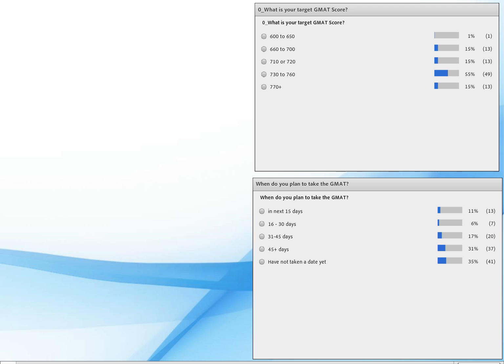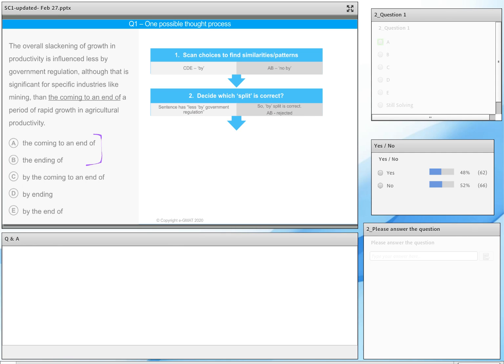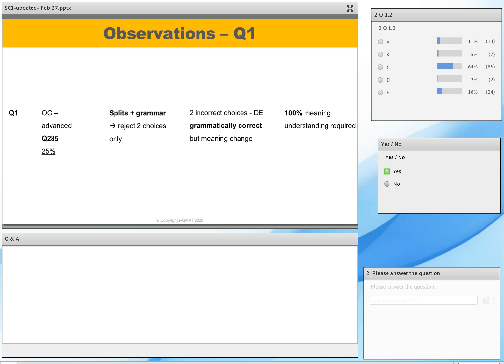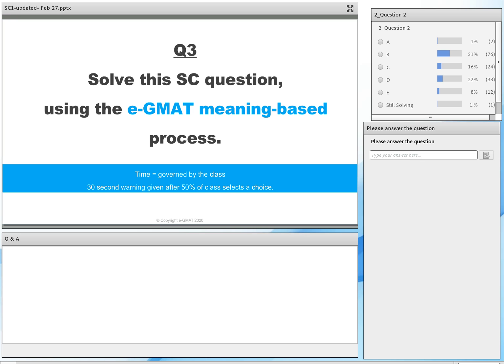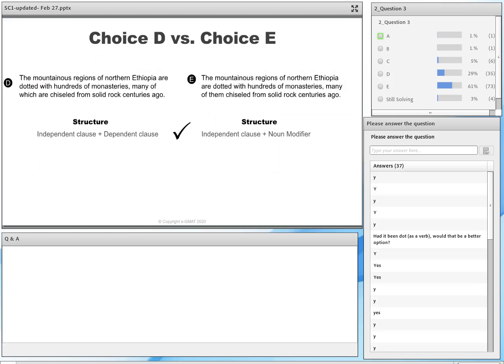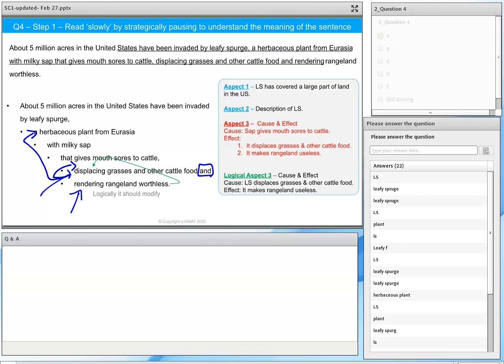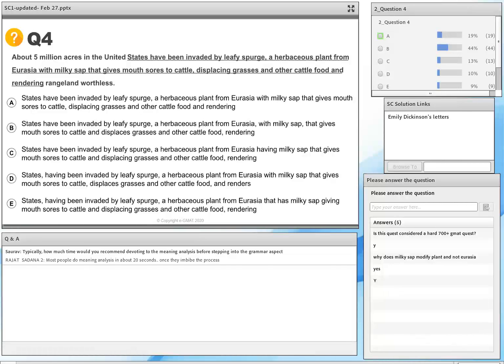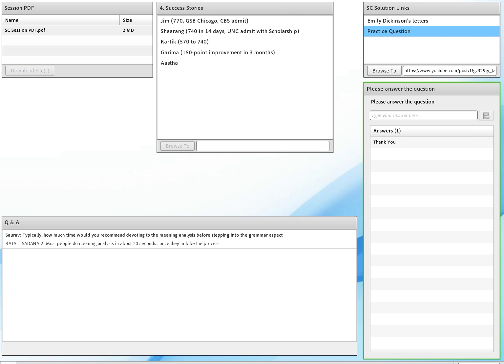700-level GMAT SC questions made easy: Learn the meaning-based approach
Meaning, logic, grammar ….. students are often confused as to how to approach GMAT Sentence correction questions. This webinar addresses their conundrum by demonstrating that how to apply the meaning-based approach on some of the most challenging official questions while leveraging your grammar knowledge. We also share some success stories that are listed below.

## Next Steps ##

1.  Build the foundation: Watch key concepts in Verbed and Verbing modifiers
2. Watch case studies: Click on the links below to watch how students improved from 30th percentile to 90th Percentile.
3. Take a mock test: Start creating a personalized study plan by taking a SIGma-X mock test.

# Case Studies
1. Shaarang:[GMAT 740 in 13 days]

Cheers!!
The e-GMAT team